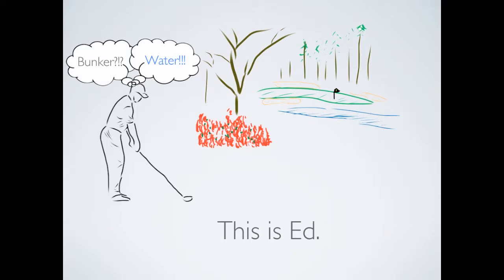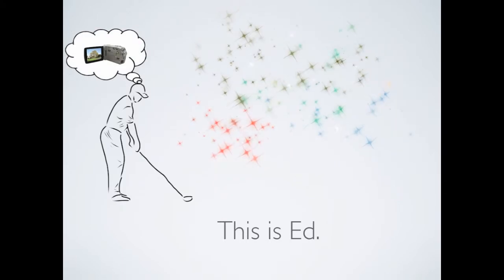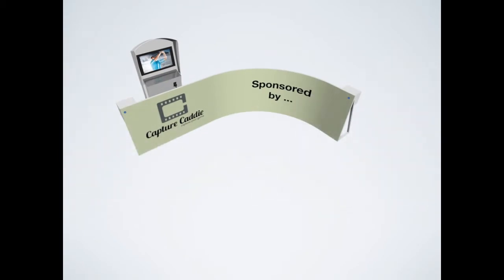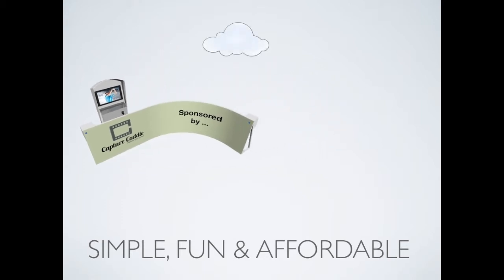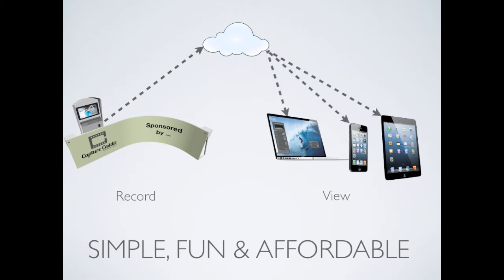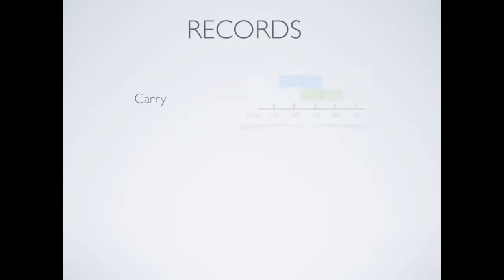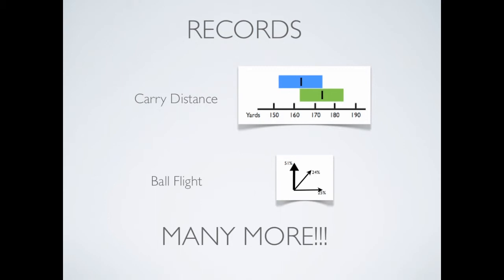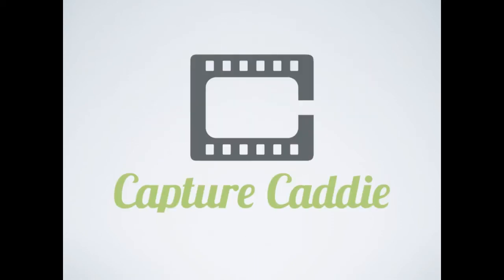Capture Caddie Explainer